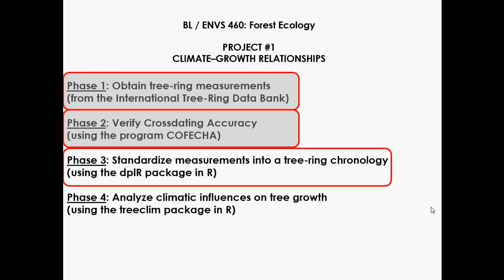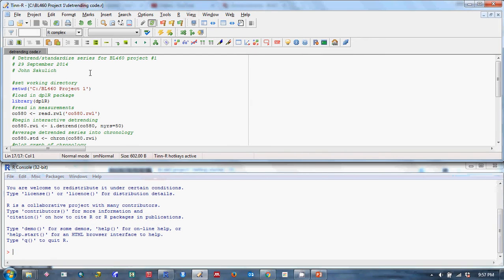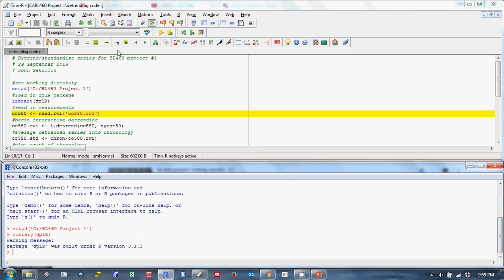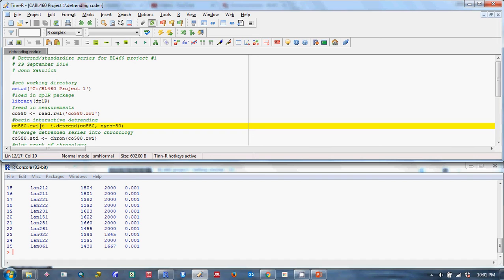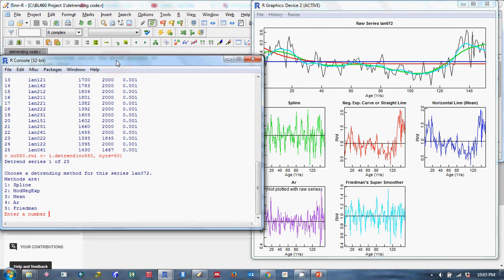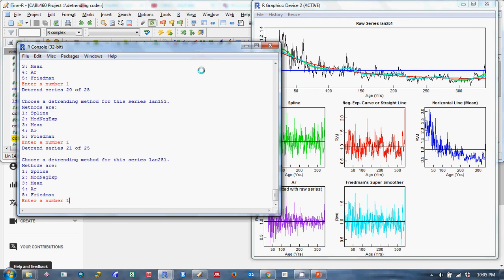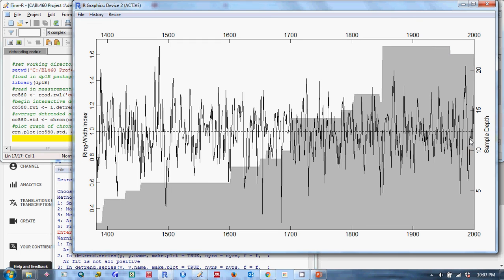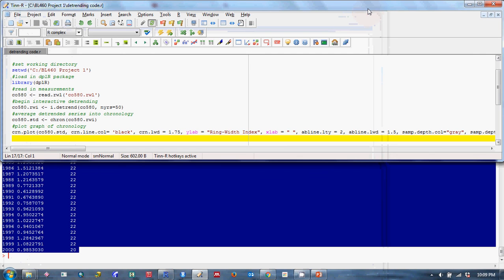BL460 project1: Detrending series and chronology buiding